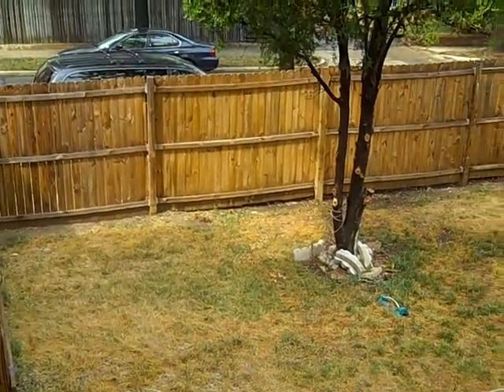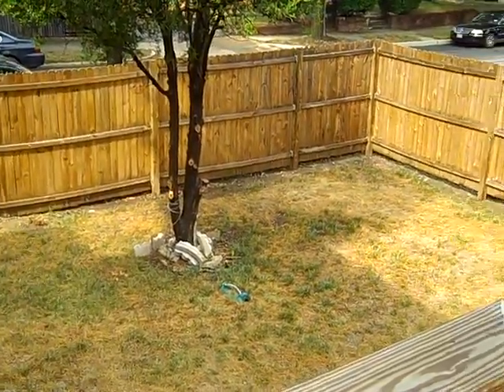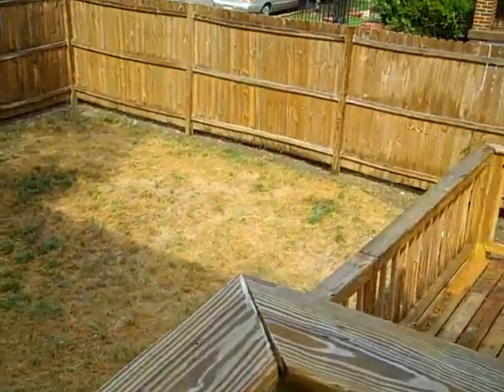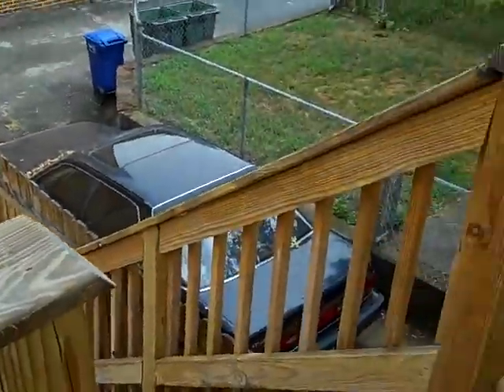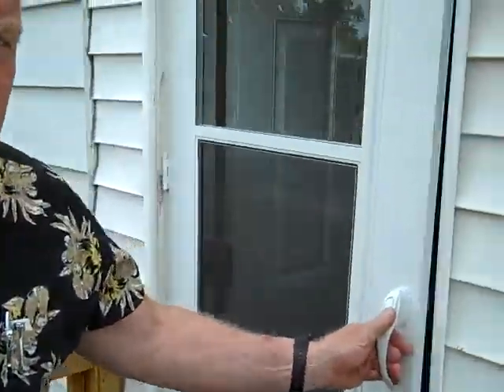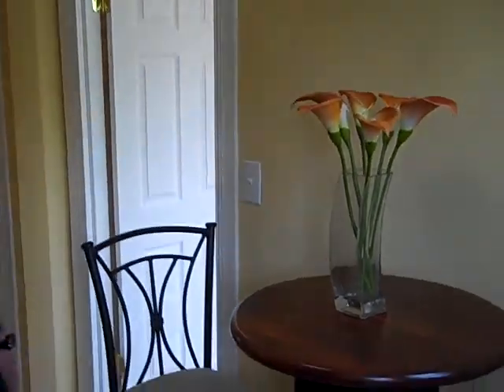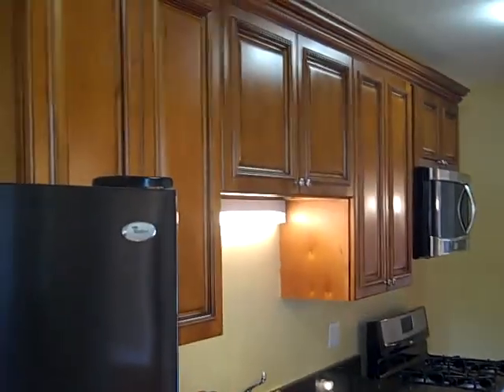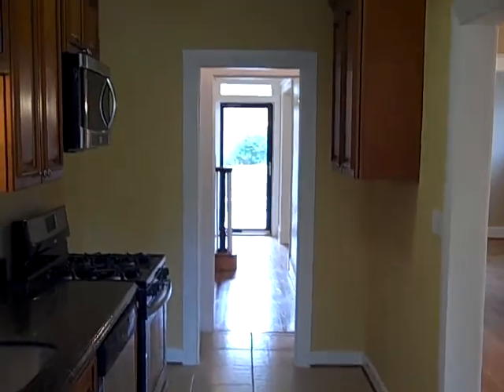SOLD NW WASH DC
SOLD Granite, New Appliances, Custom Cabs and More!